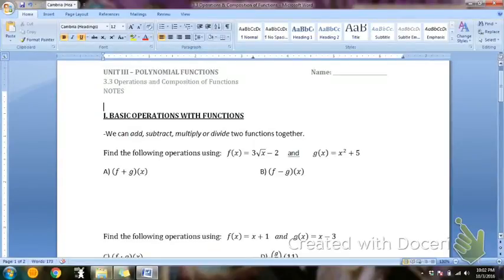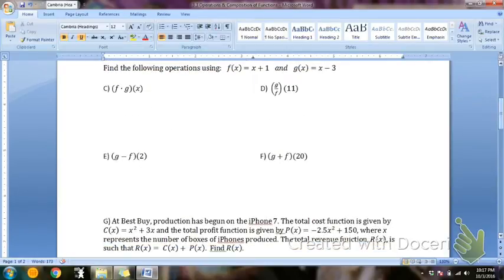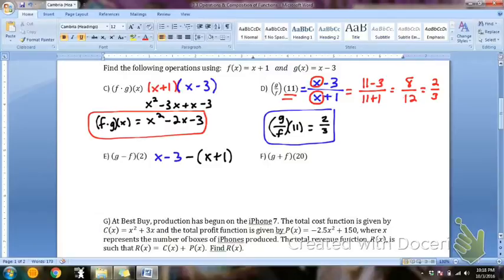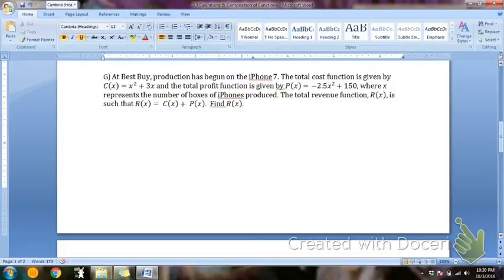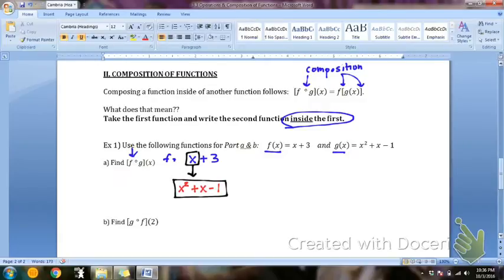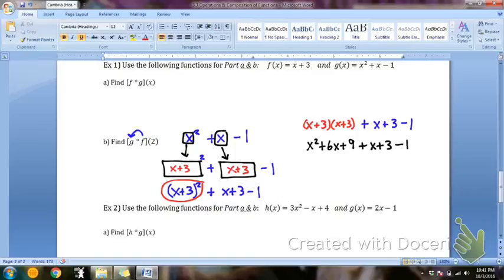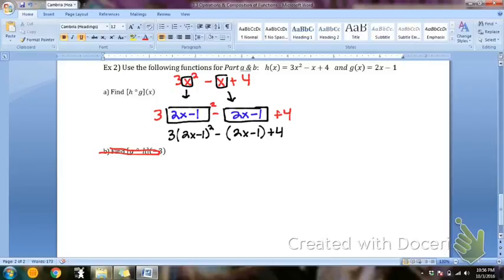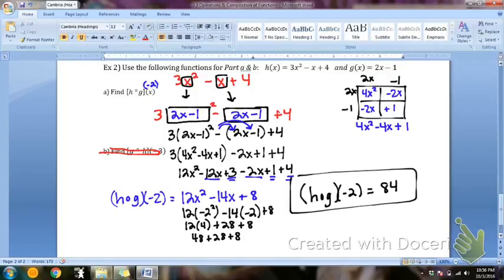Algebra 2 - 3.3 Composition of Functions